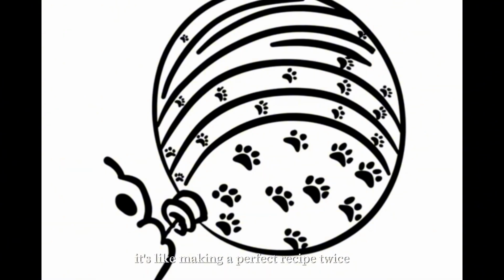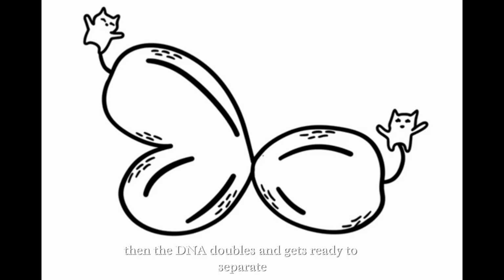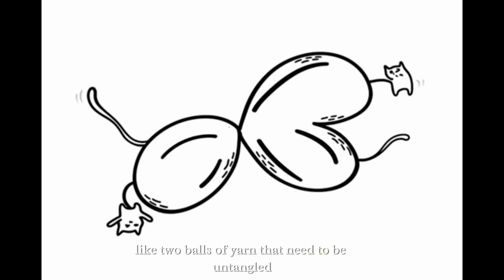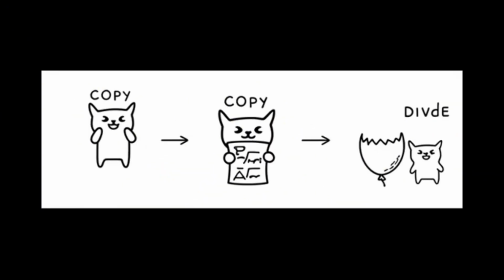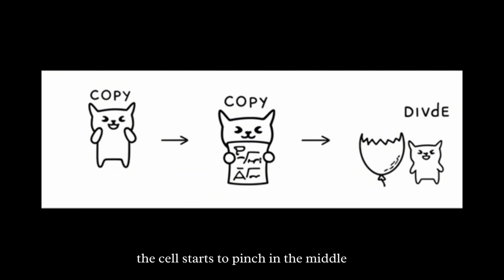HappLab Group 2